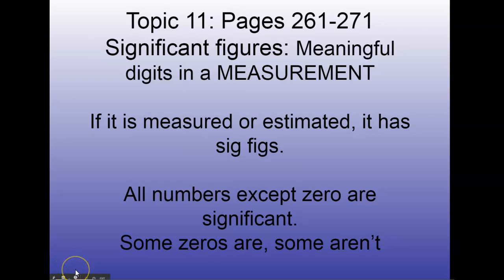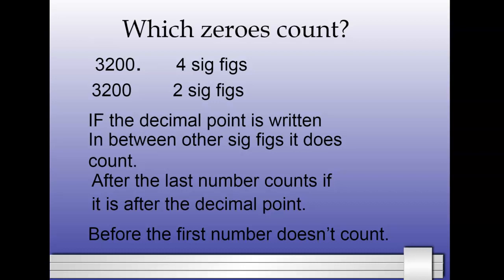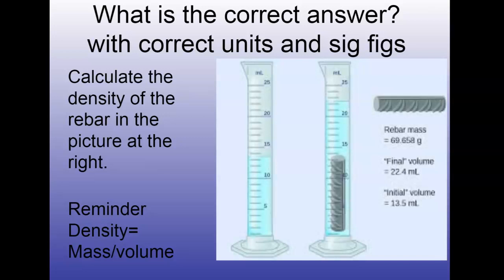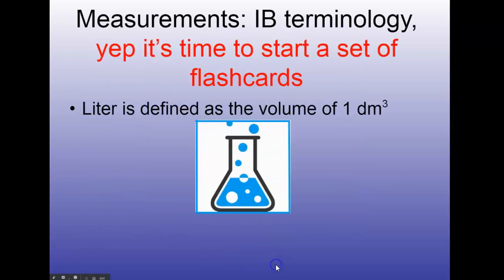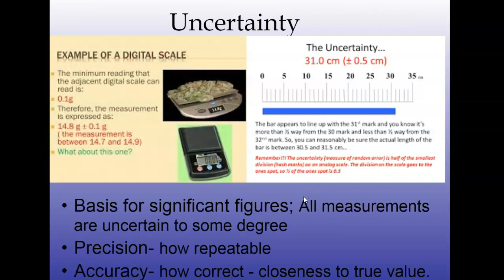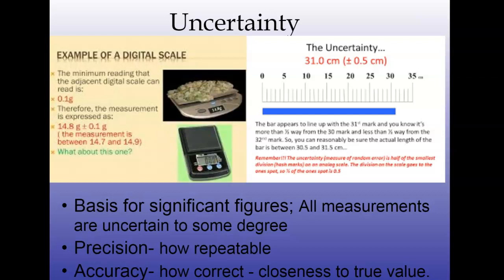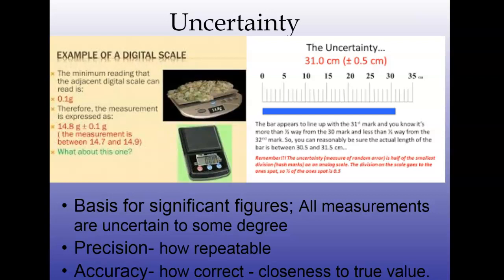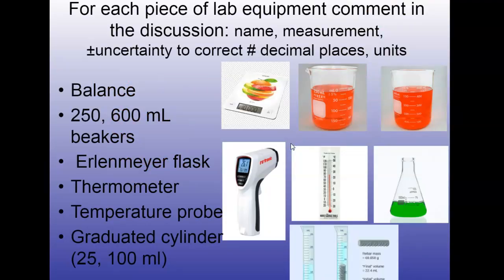IB-1 Measurment and Uncertainty